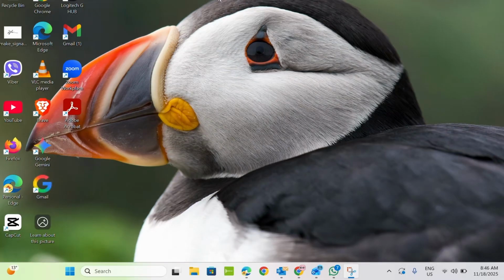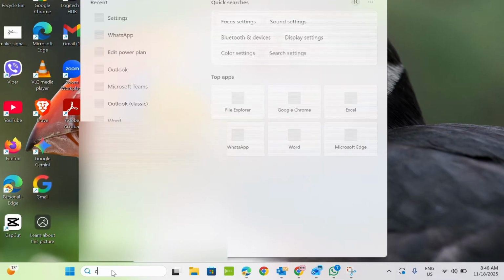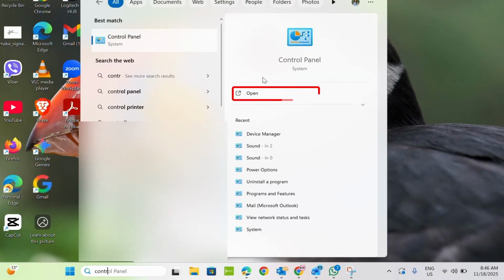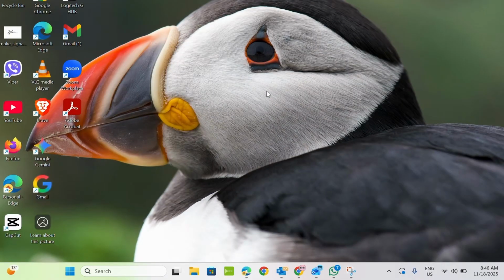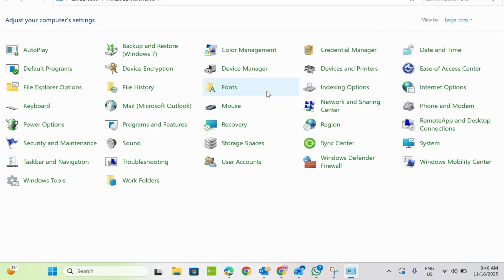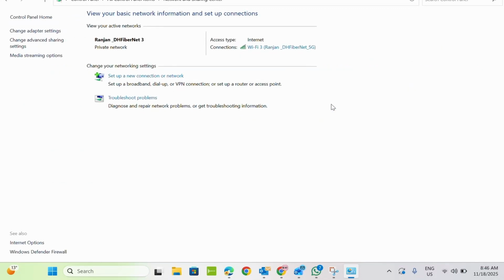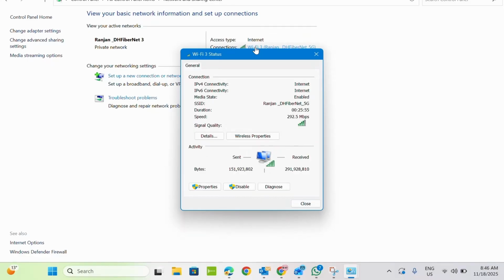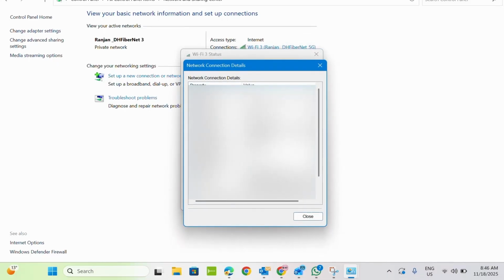How to find your IP address on Windows 11 ?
Welcome to this step-by-step guide on "How to find your IP address on Windows 11"! If you want to quickly check your IP address, locate your IPv4/IPv6 information, or simply learn where to find network details on your Windows 11 PC or laptop, this video will help you. We’ll walk you through multiple methods—using Settings, Command Prompt, and Network Status—so you can easily find your IP address in Windows 11 anytime you need it.

In this video, we will show:
How to check IP address in Windows 11
Where to locate IPv4 address on Windows 11
How to find network details in Windows 11
How to view IP address using CMD on Windows 11